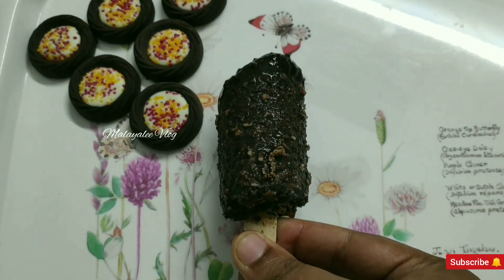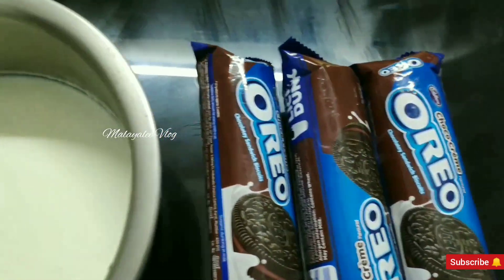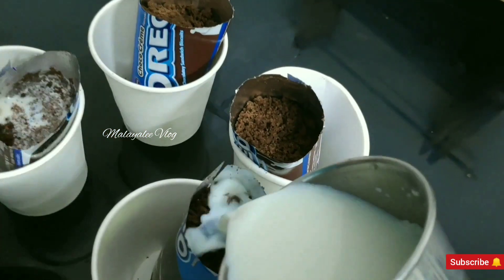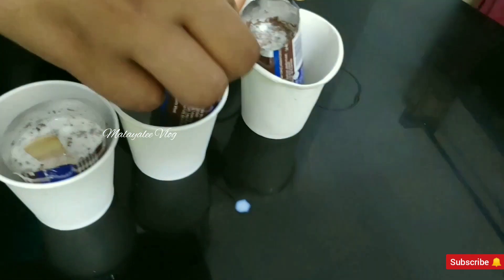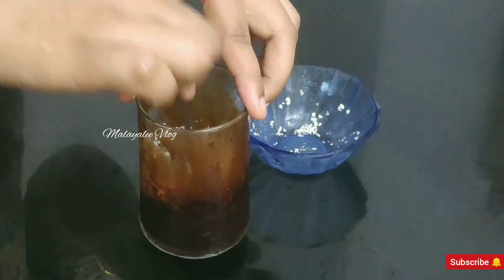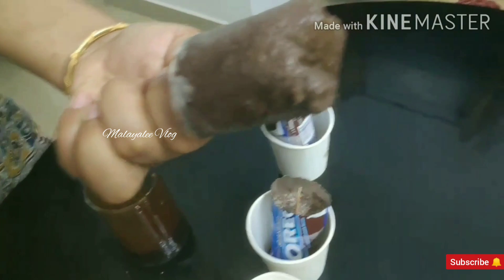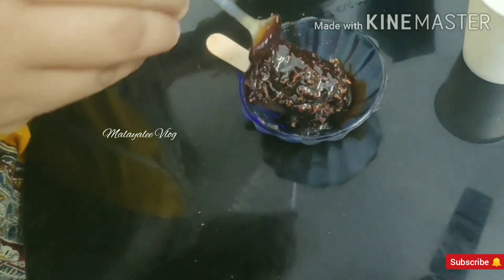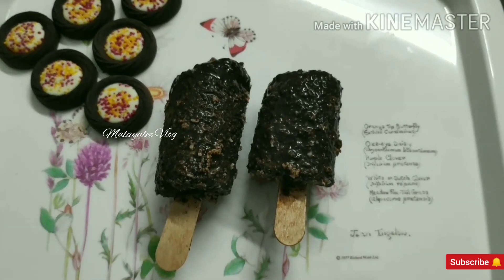OREO CHOCO BAR ICE CREAM RECIPE - No Egg & Mold - Without Condensed Milk And Ice Cream Maker